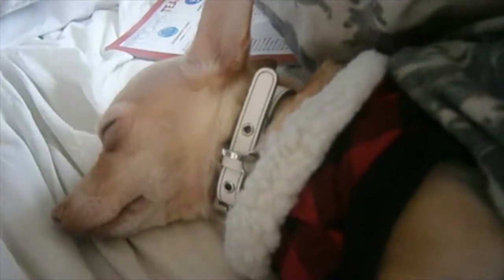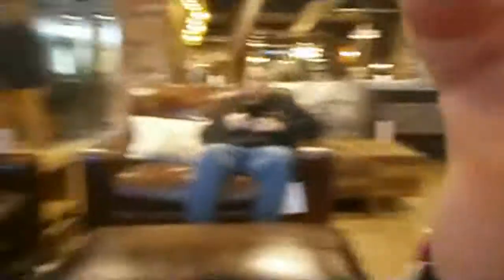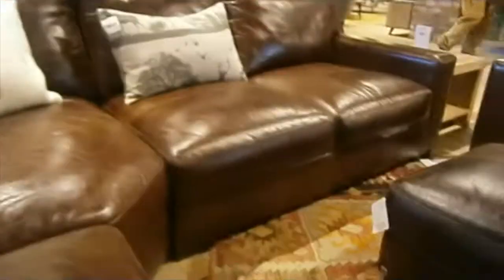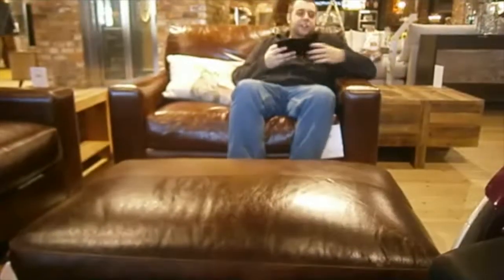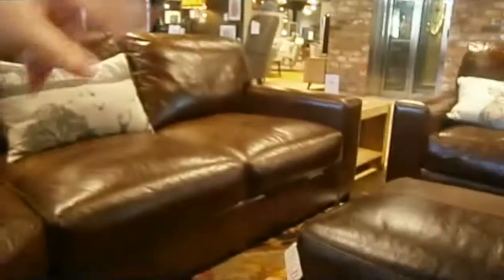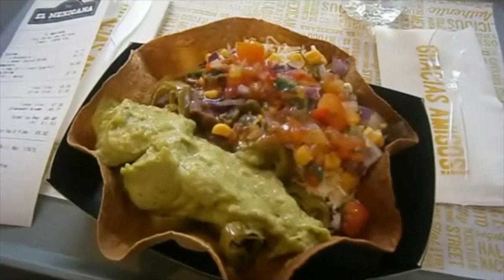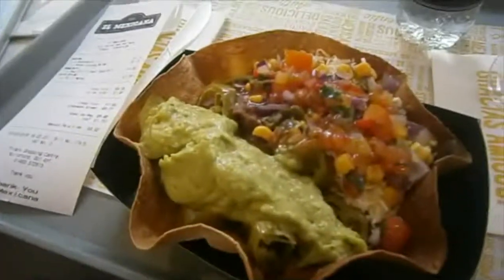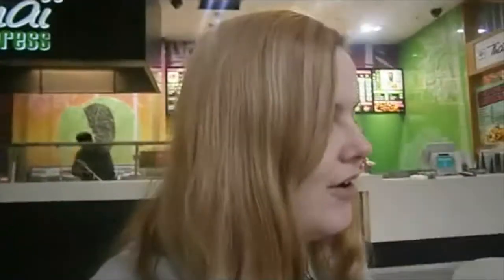CountdownToMy21st | Getting Ideas For House Projects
Half the footage once again has gone walking! Finally got to go and visit the Barker & Stonehouse showroom in Guildford!